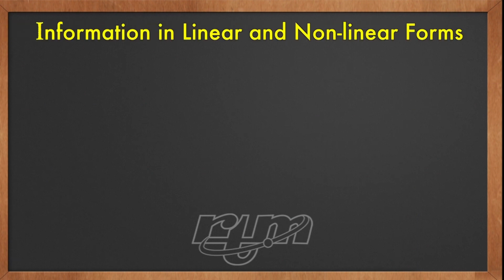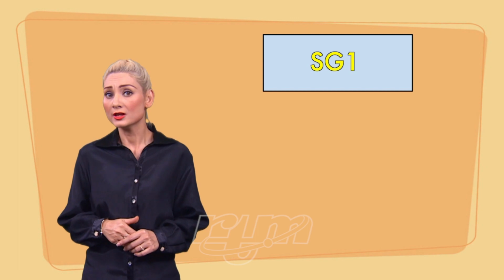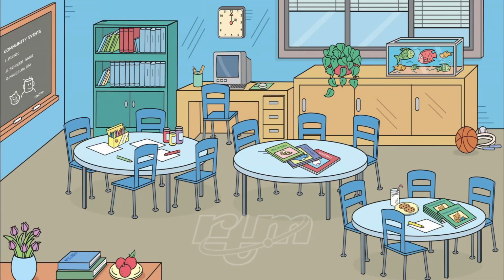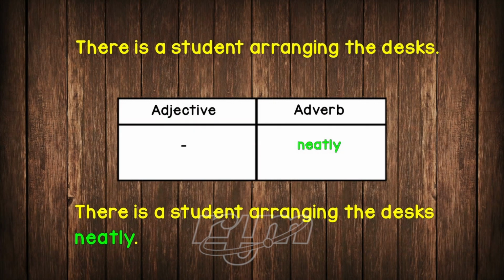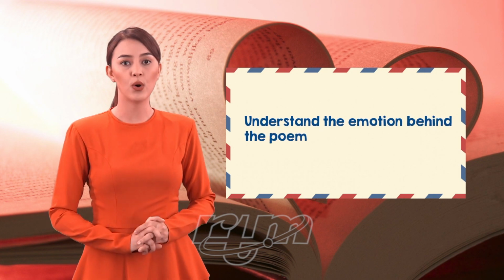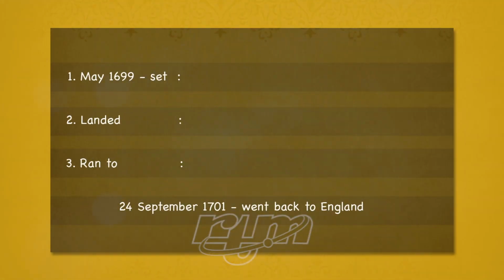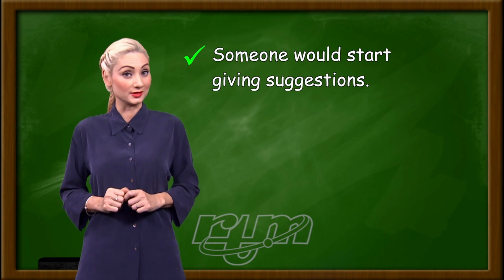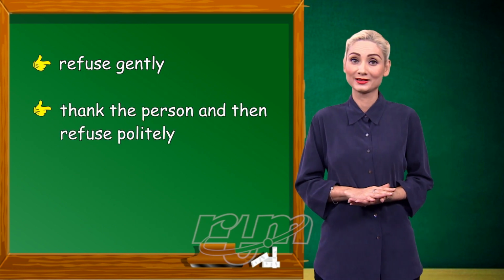Kelas @ Rumah (Bahasa Inggeris)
Bahasa Inggeris UPSR.
- Writing (Information Transfer)
- Writing Based On Visual Stimulus)
- Language Arts (Enjoying Poem)
- Language Arts (Enjoying Graphic Novels)
- Listening and Speaking (Giving Suggestions)